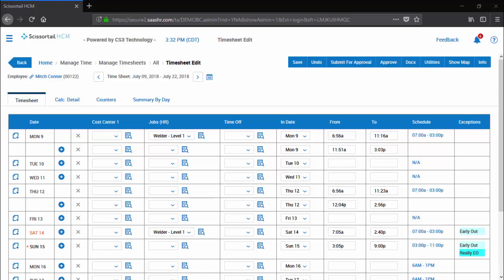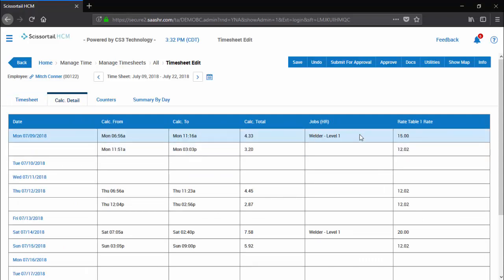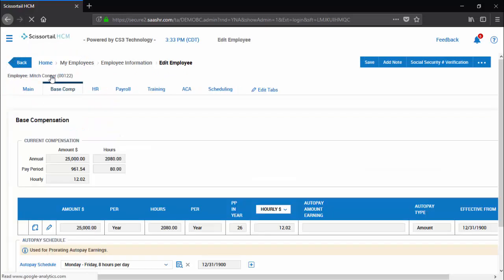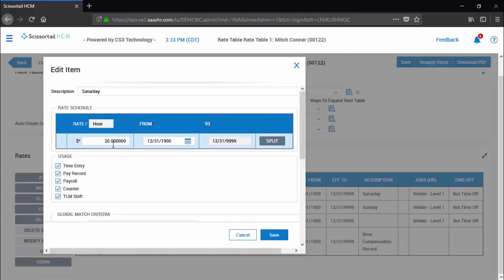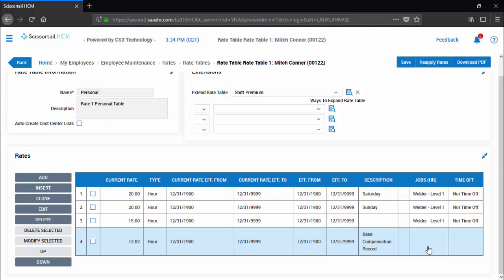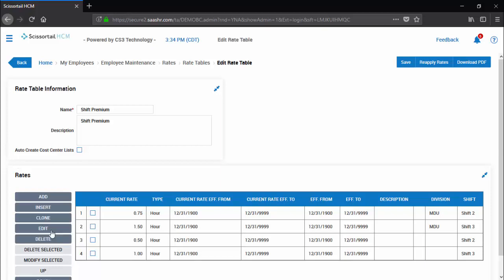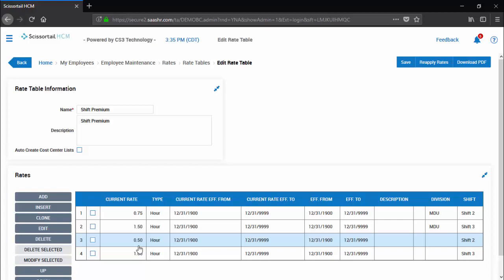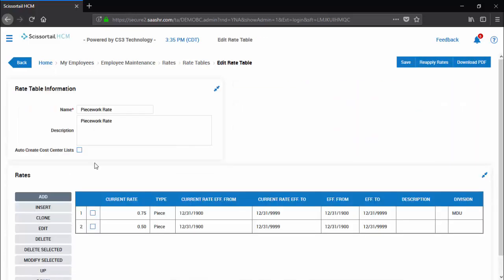Precise Pay Rates for Accurate Payroll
This tip video of Scissortail HCM specific Payrate Processing will show you exactly how to create templates by employee or department to allow for variable payroll processing.    You will also see how easy it is to manage piece rate pay within Scissortail Payroll Software.  Brandi Clymer, VP of Software Services at CS3 will how you how to set up variable payrate.